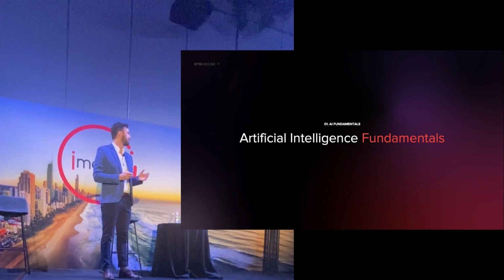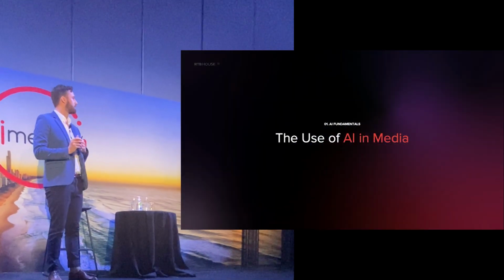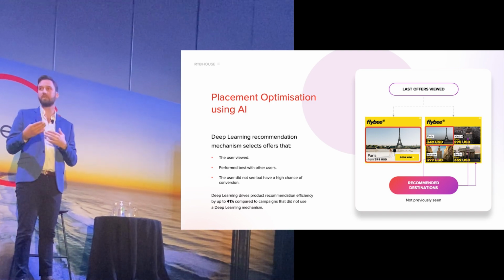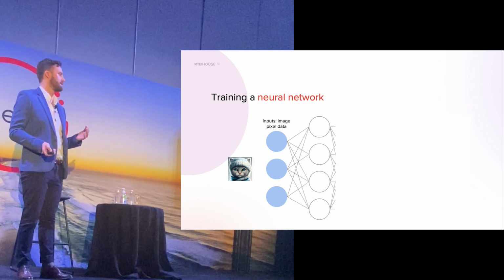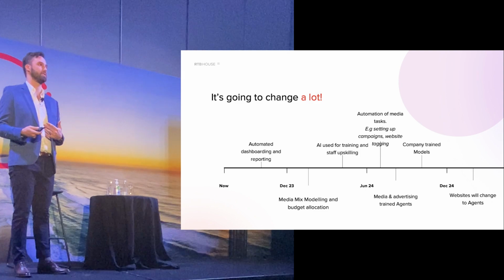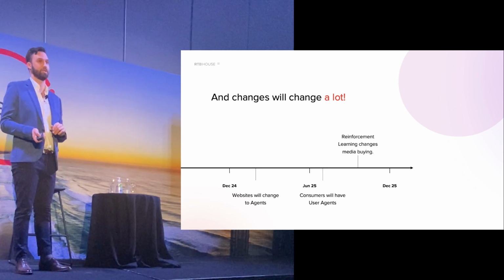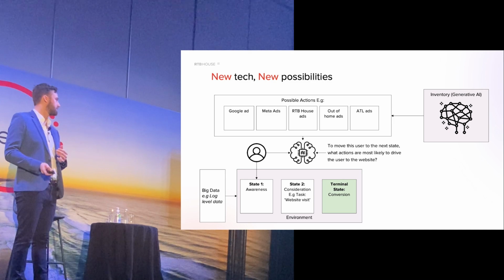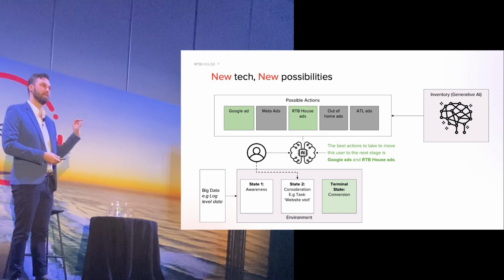iMedia 2023 : AI in Media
Video recording from the iMedia conference I was invited to speak at in 2023 - uploading a little late and looking back on the predictions I think maybe a little too optimistic (although it was planned like this)